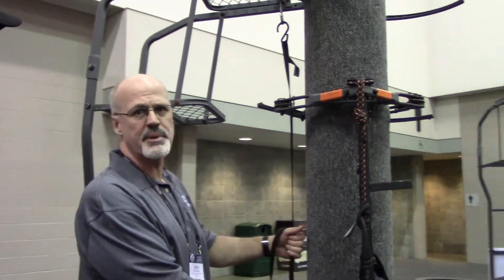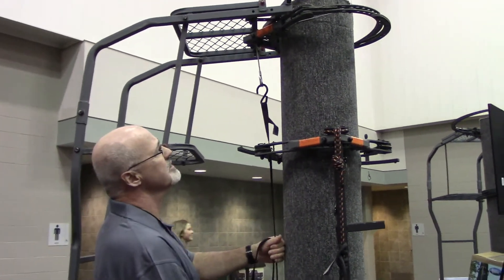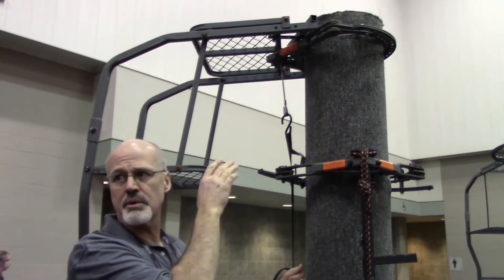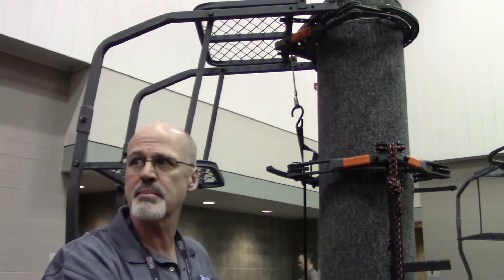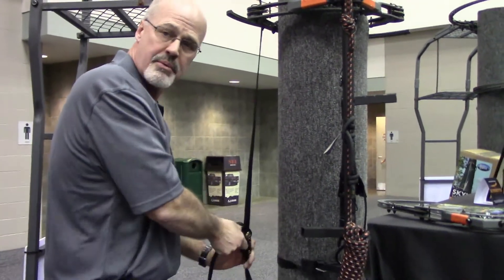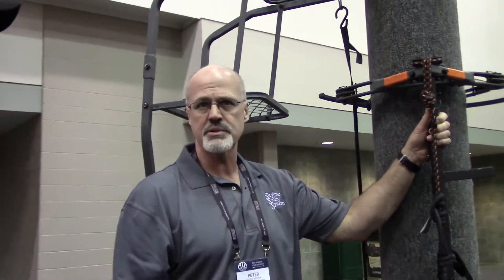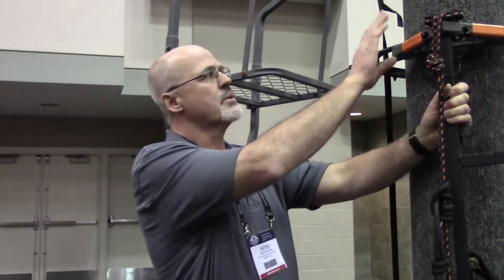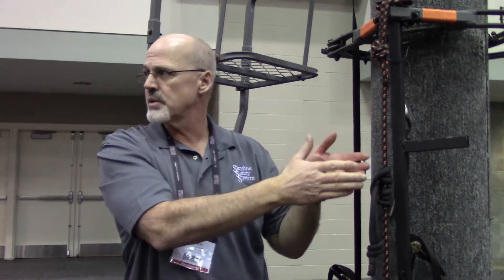Skyline Safety System - Treestand Safety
The Skyline Safety System is a must if you hunt from a ladder stand.  Also, there climbing sticks will get you to your hang on safely too.